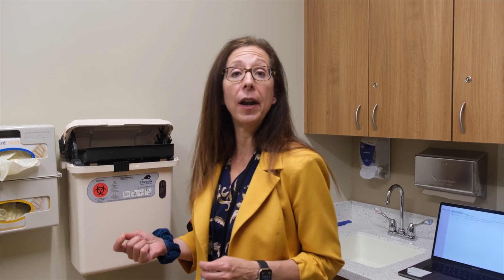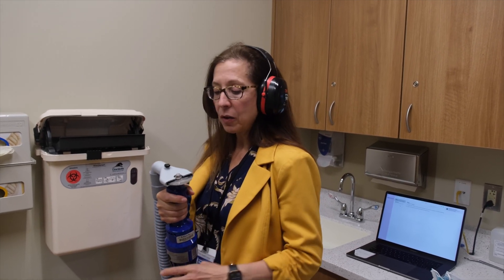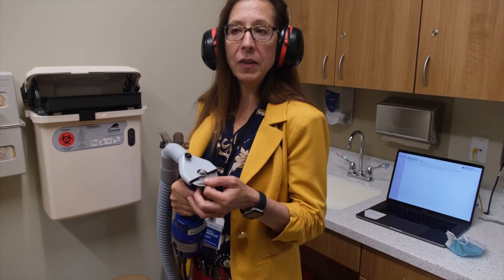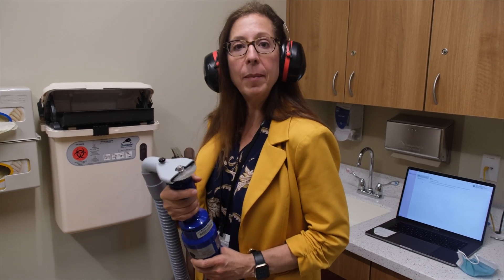Fractures: What to Expect with Casting - Cast On, Cast Off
In this video, Dr. Barbara Minkowitz reviews what happens with casts and a broken arm. This includes the tools used, kinds of casts, and the dos and don’ts that come with wearing one.
You will see other kids like you getting a cast put on on and taken off, so you know what to expect!

Starring: Dr. Barbara Minkowitz
Directed by: Julia Fekete and Jason Rienzo